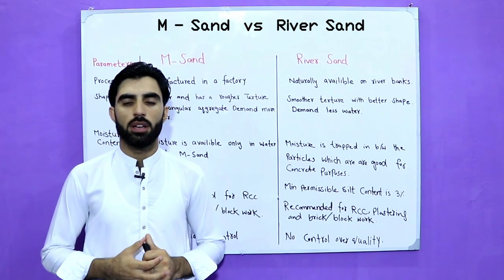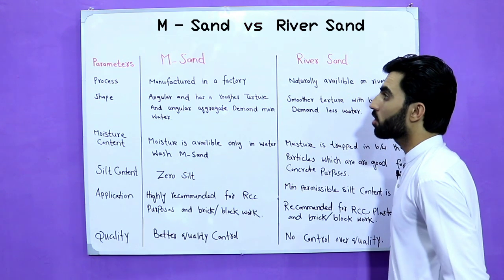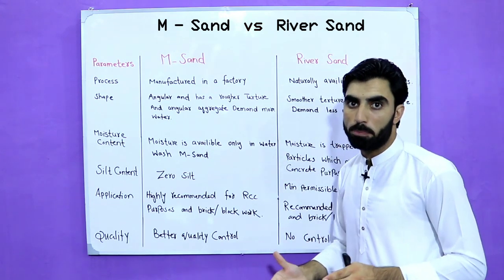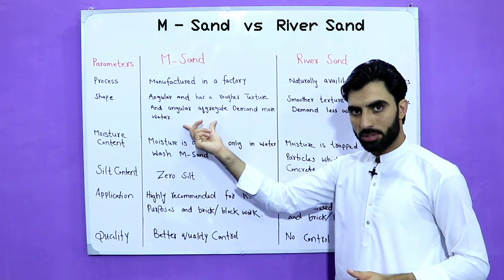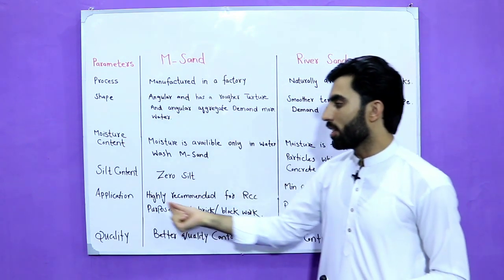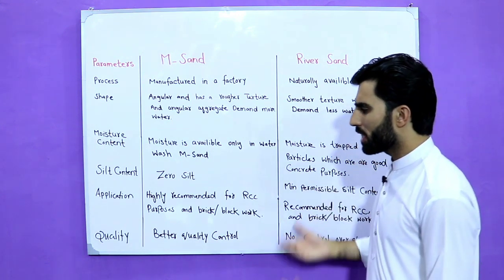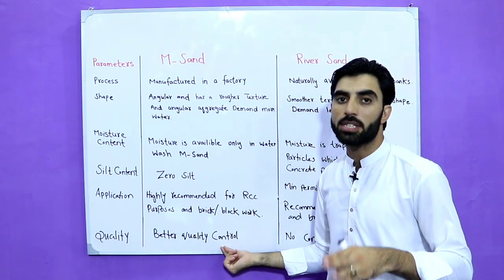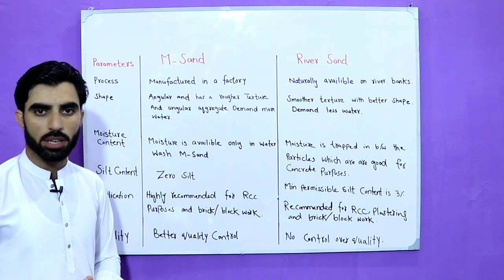M Sand Vs River Sand - Which sand is better for Construction?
Difference Between M sand and River sand
which sand is better ? Manufactured sand or River sand
Use of River sand
Use of M sand in building